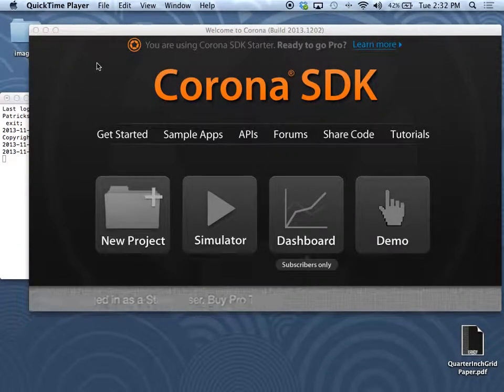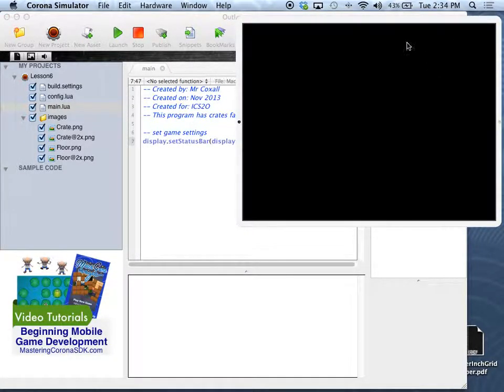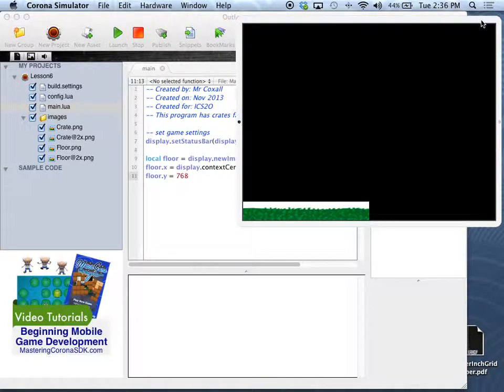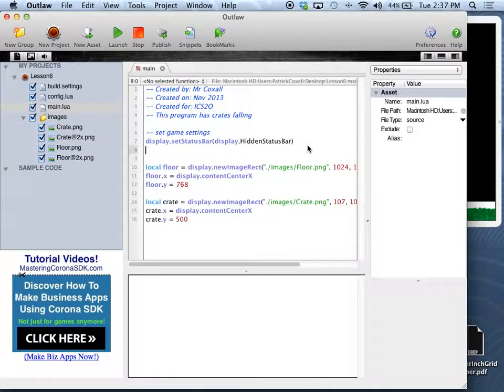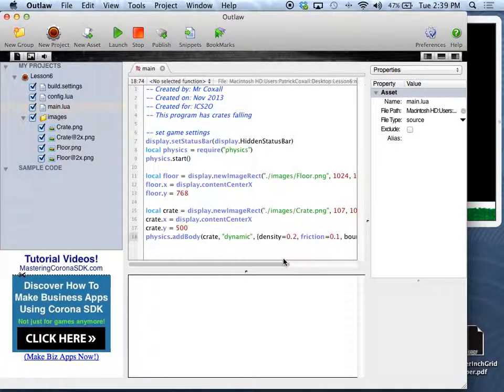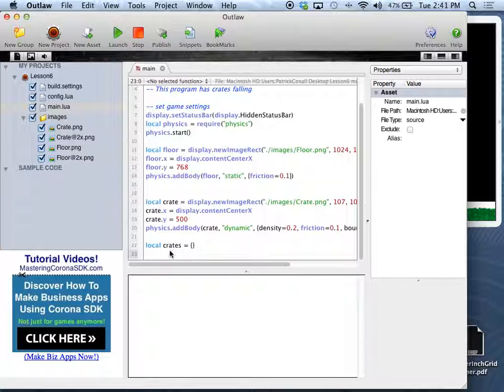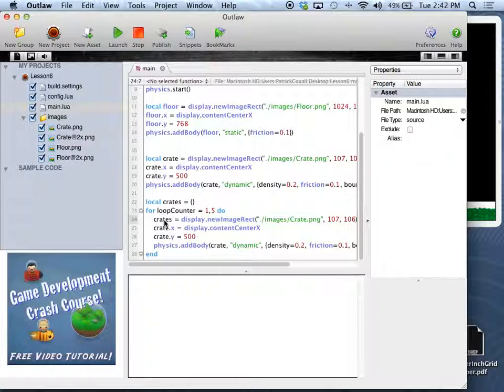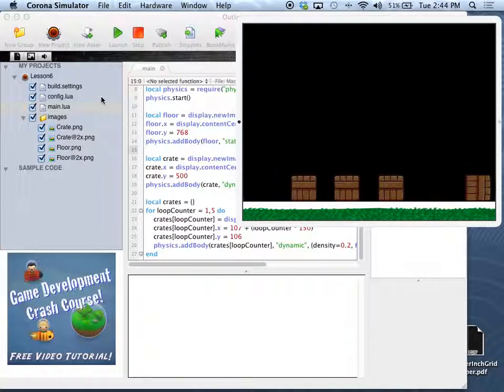Lesson 6 - Corona SDK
Using physics